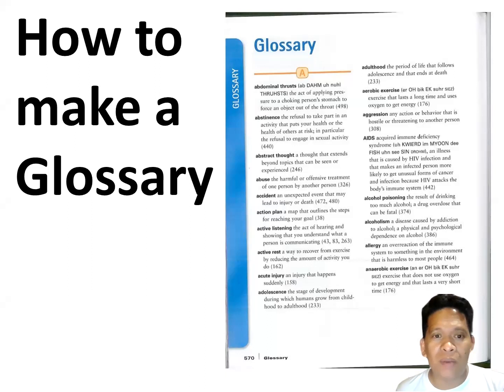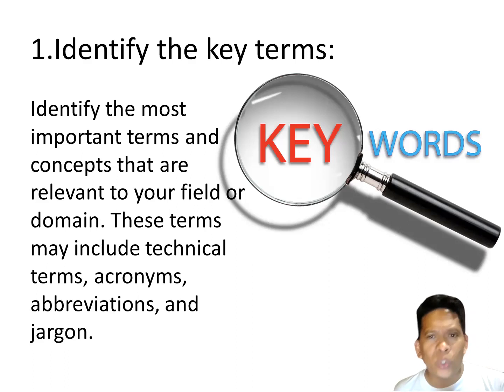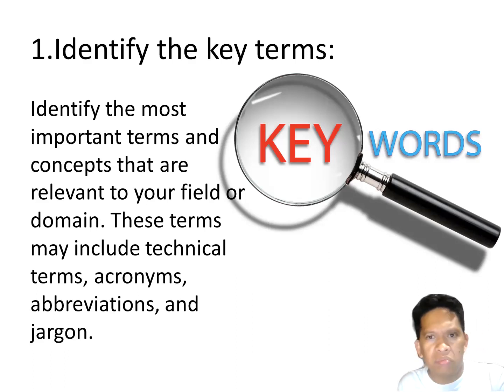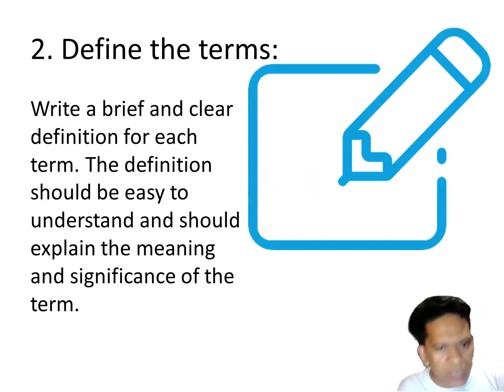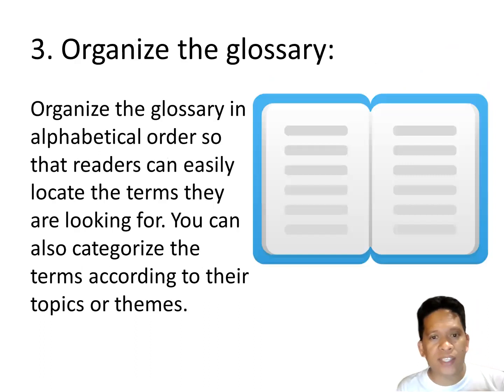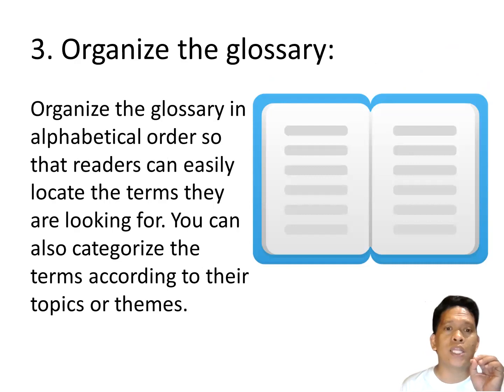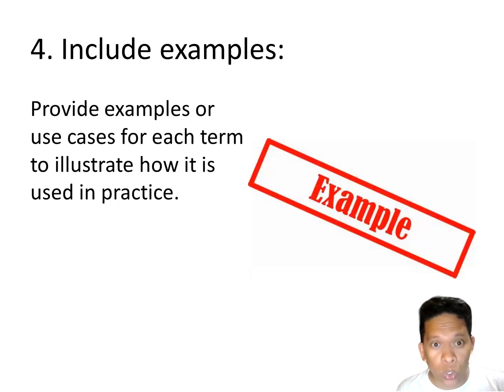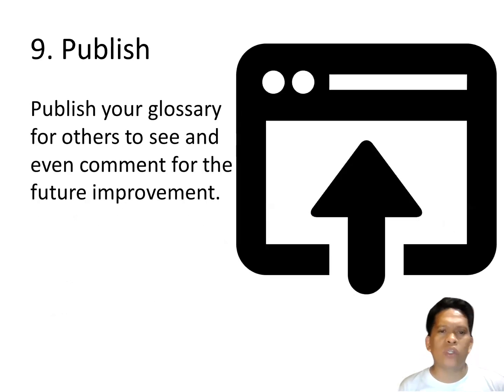How to make a Glossary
This video provides you the comprehensive step-by-step process of making and designing your glossary.